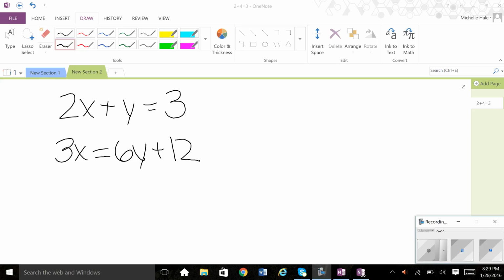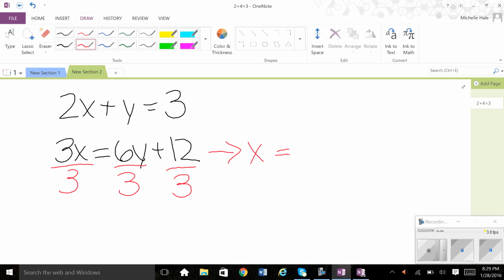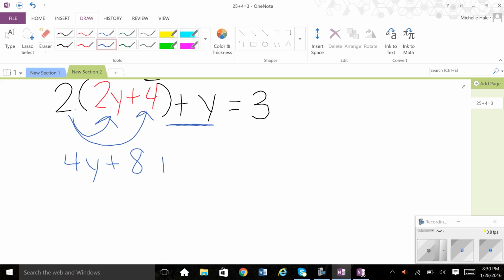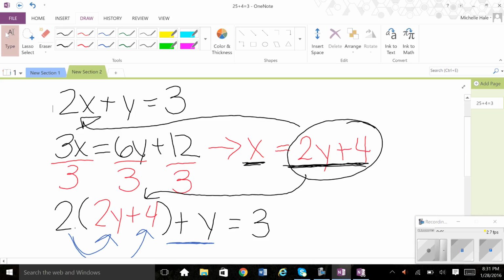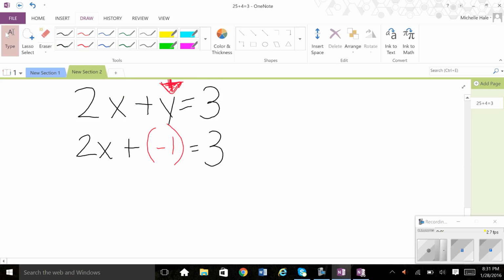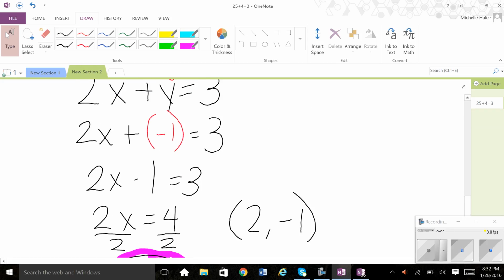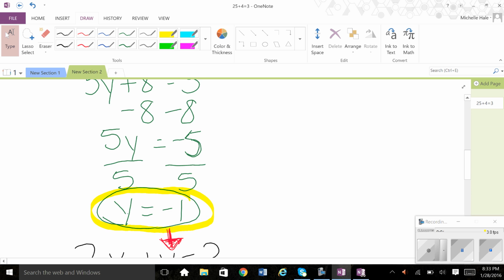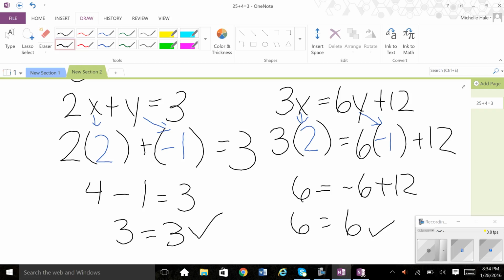system of equations